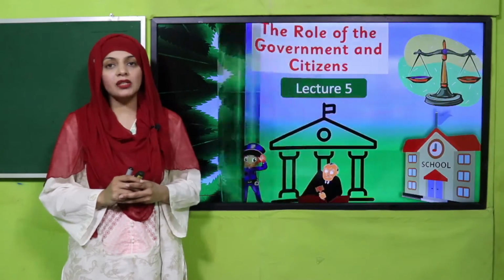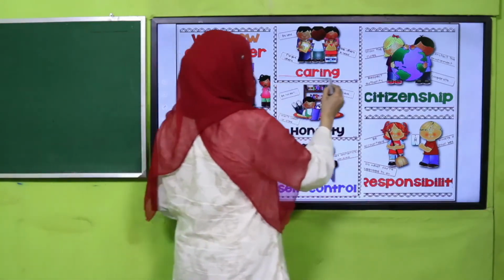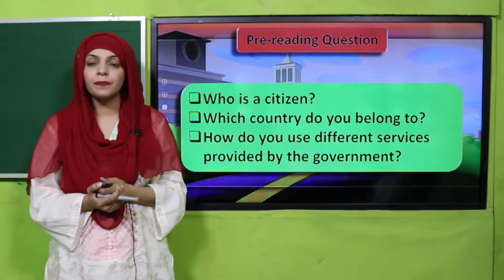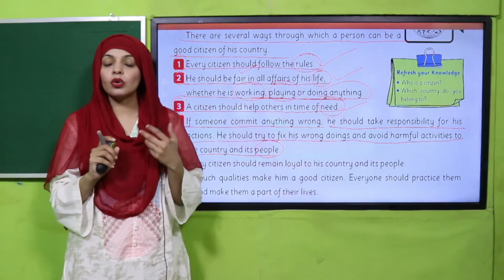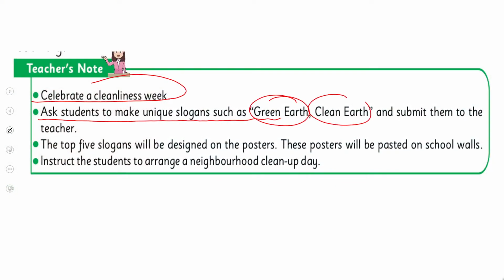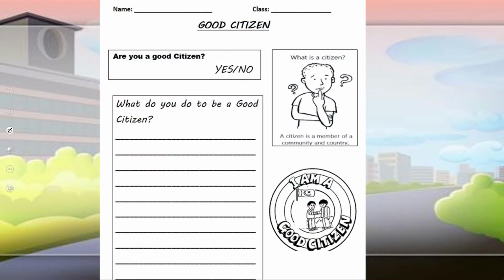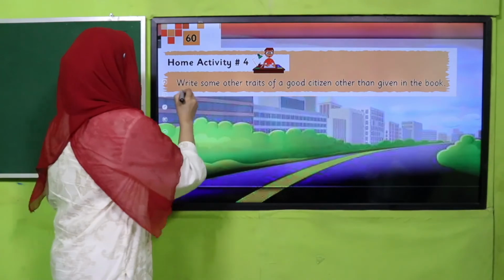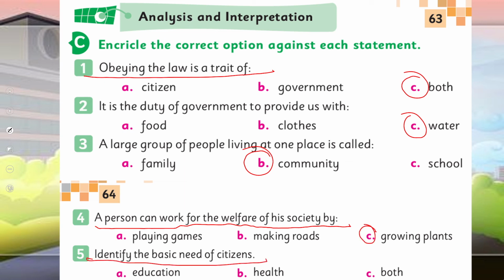GK Grade 3 Unit 7 Lecture 5 || SNC 2020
Responsibilities of a good citizen.

1. PowerPoint Presentation

2. Lesson Plan

3. Worksheet/Activity